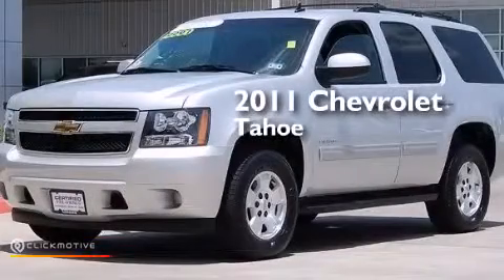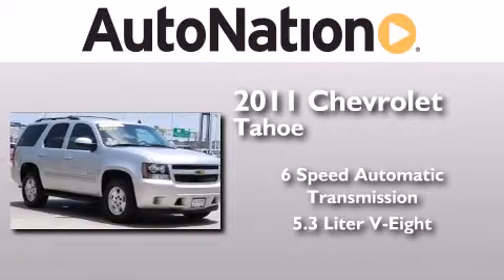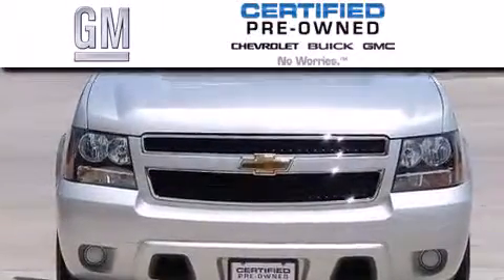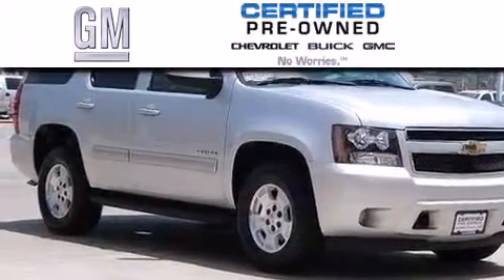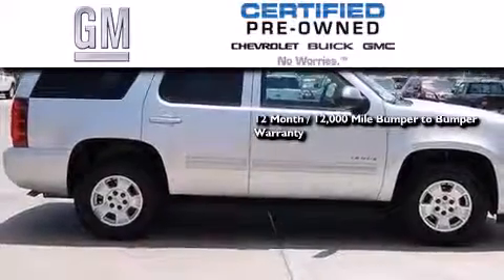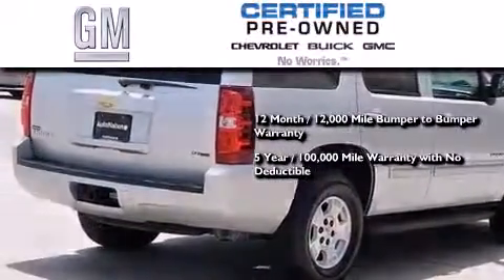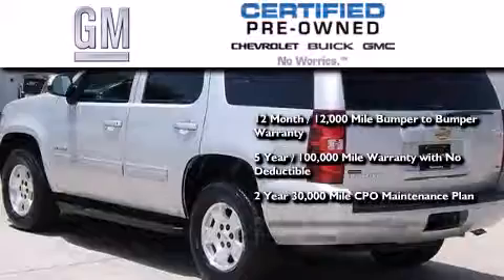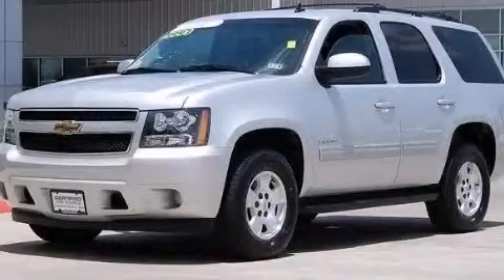Pre-Owned 2011 Chevrolet Tahoe Corpus Christi TX 78412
We have been honored to serve the Corpus Christi TX area , we promise that your experience at our dealership will exceed your expectations ! Year : 2011 Make : Chevrolet Model : Tahoe Engine : Gas/Ethanol V8 5.3L/323 Trans . : Automatic Exterior : Sheer Silver Metallic Miles : 41,233 Interior : Ebony Champion Chevrolet Cadillac 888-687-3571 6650 South Padre Island Drive Corpus Christi , TX 78412